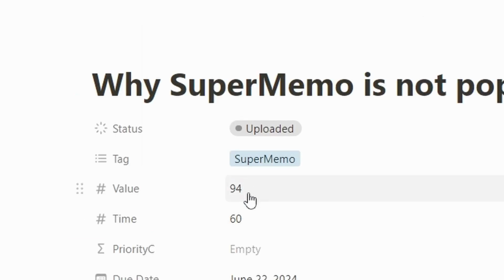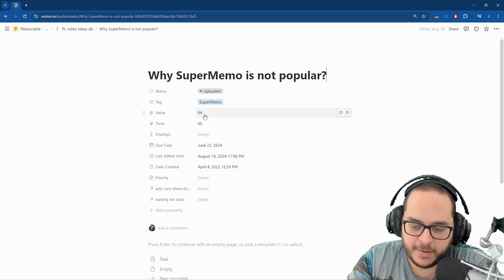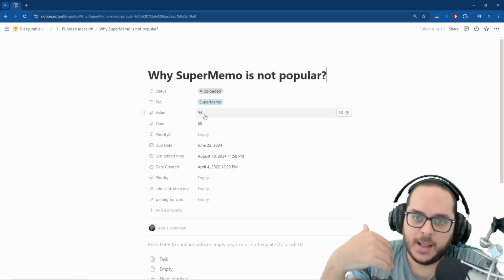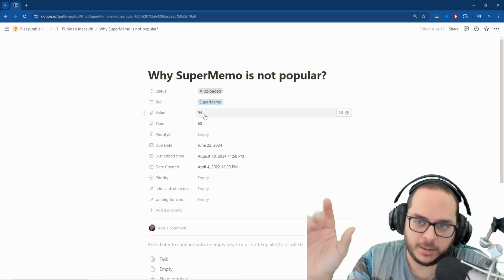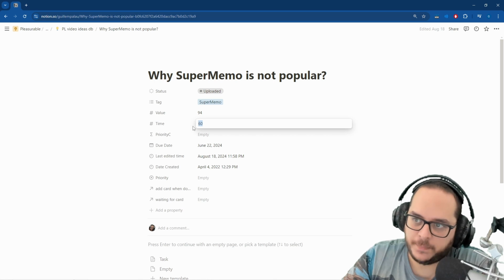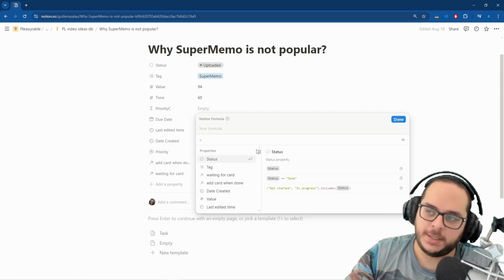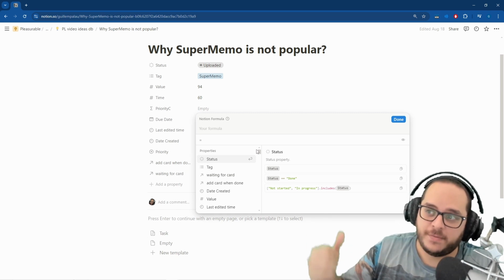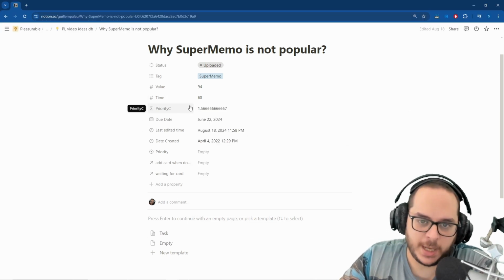Value For Tasks |#41 Fowl's Course to Supermemo: Pleasurable Expansion